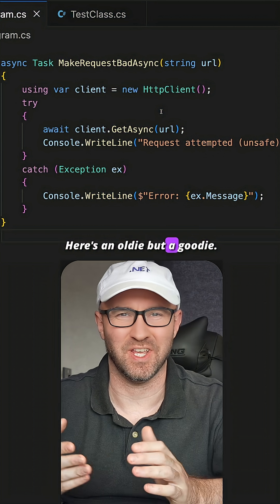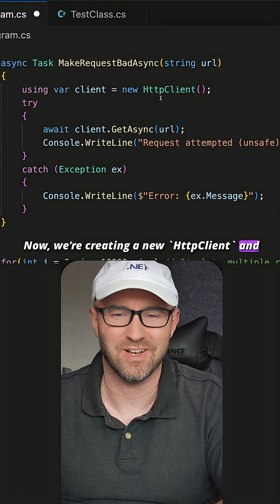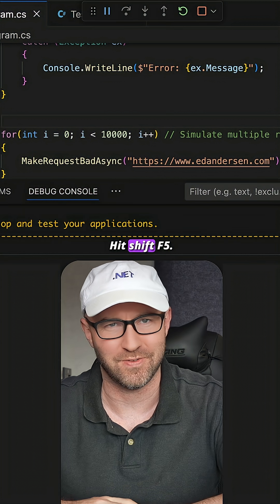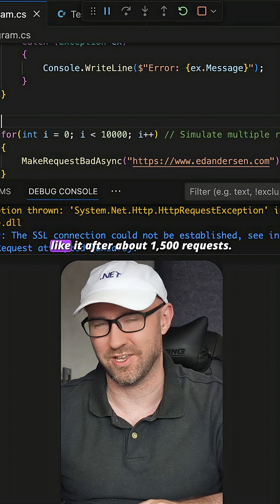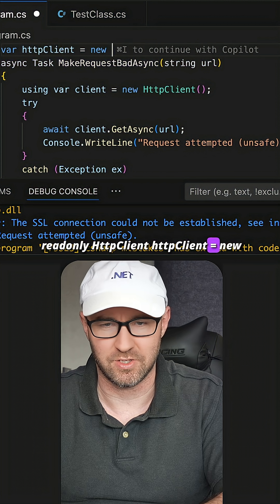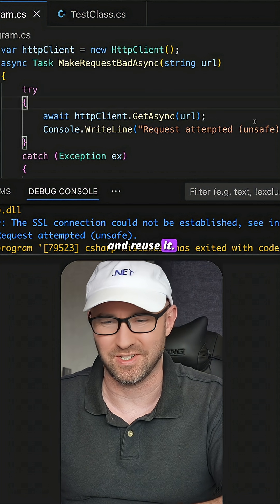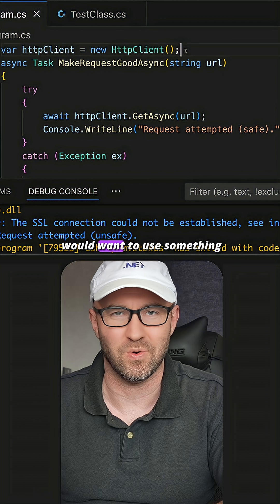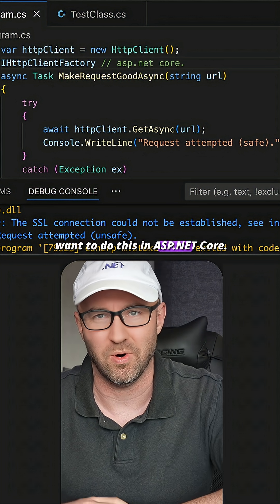Why You Must Reuse HttpClient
Here's a mistake that seems logical but can cripple your application under load: creating a new HttpClient for every API request. Because HttpClient is IDisposable, many developers wrap it in a using block, thinking they're managing resources correctly. However, this is a trap! HttpClient is designed to be thread-safe and reused for the entire lifetime of your application.

When you create and dispose of an HttpClient repeatedly, you can cause "socket exhaustion." The underlying sockets used for the connection don't get released immediately, and if you make requests too quickly, you'll run out of available sockets, causing your subsequent requests to fail. The correct pattern is to create a single, static readonly instance of HttpClient and reuse it for all your calls. In modern ASP.NET Core, the IHttpClientFactory handles this for you. Stop creating new clients and start building scalable, robust services that won't fall over under pressure.